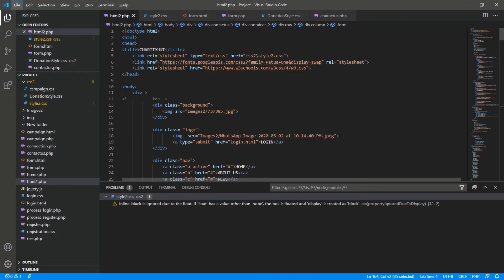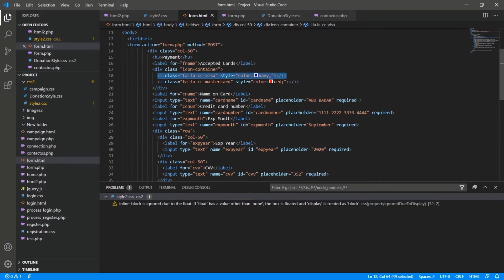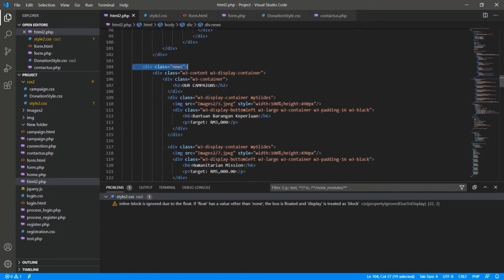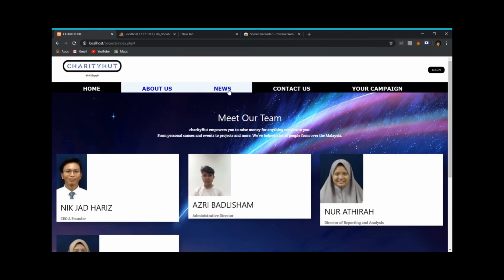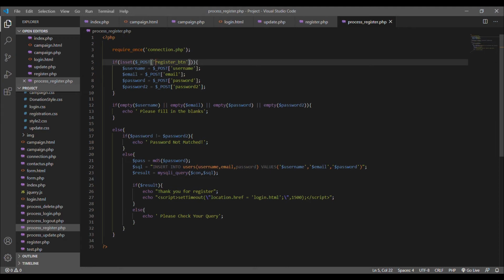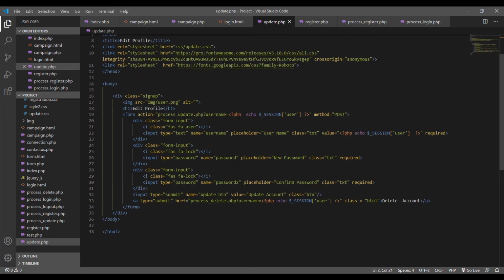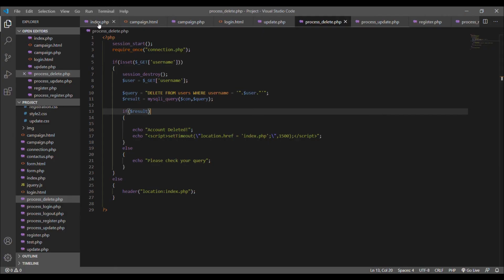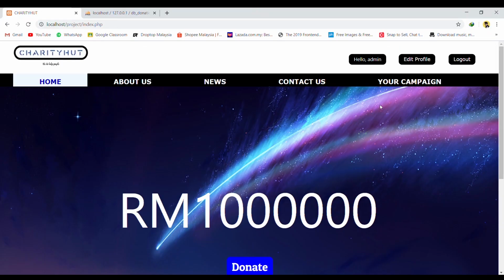Donation System | CharityHut | A4CS1105A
Hi, so today we're gonna be explaining the coding and web interface of our donation system also known as CharityHut.

GROUP MEMBERS :-
1. MUHAMMAD AZRI BIN BADLISHAM (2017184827)
2. NIK JAD HARIZ BIN NIK AZMAN (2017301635)
3. NUR ATHIRAH BINTI HASBULLAH (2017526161)
4. NUR FATIHAH BINTI MOHAMAD KAMAL (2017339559)

Anyways, enjoy the video guys!